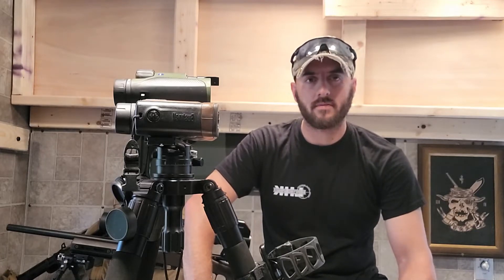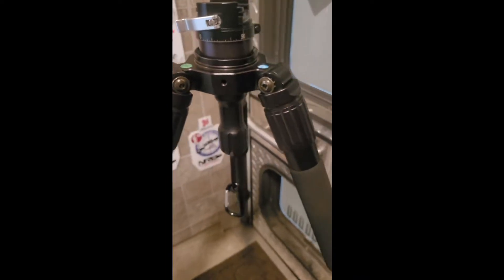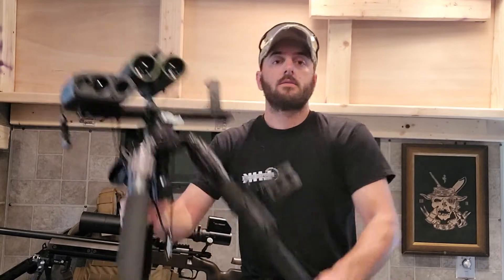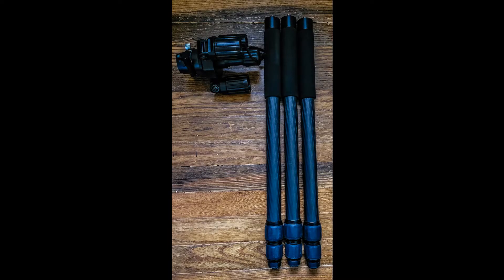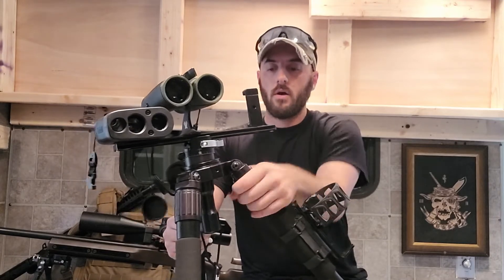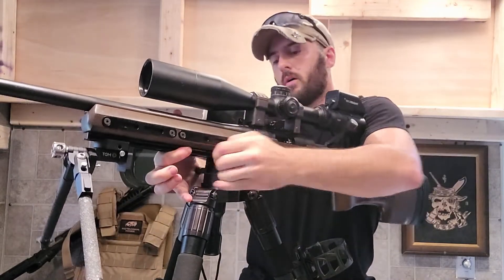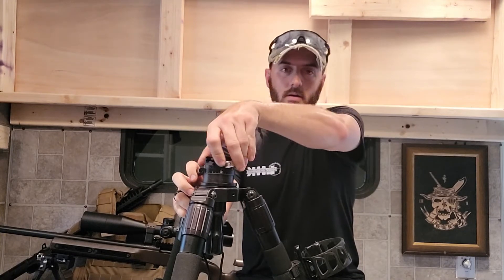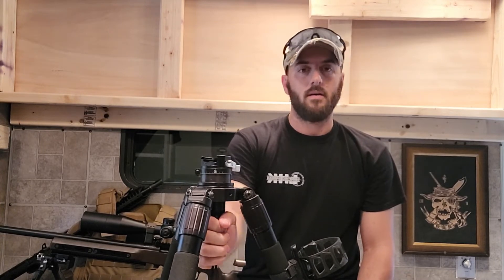Field Optics Research Tripod Review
Over the last few months I have had the pleasure of using and reviewing one of the Field Optics Research tripods. Check out the video to see the the features, pros and cons of this great piece of gear.